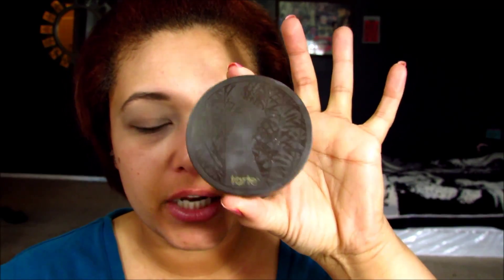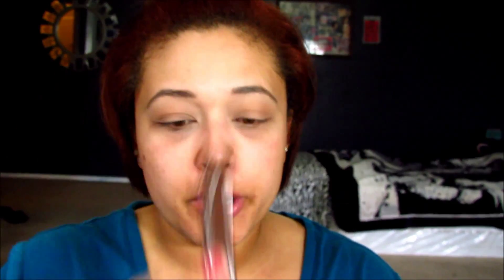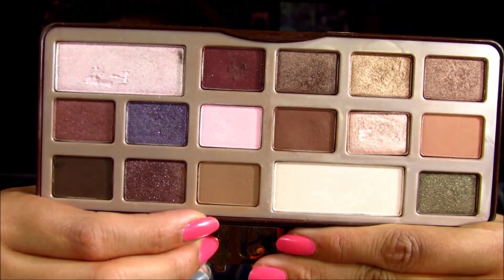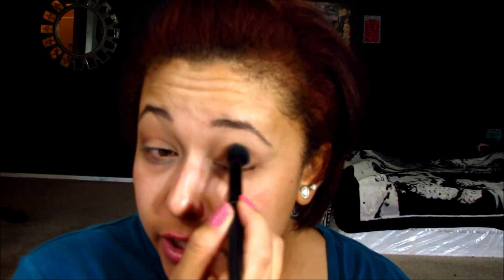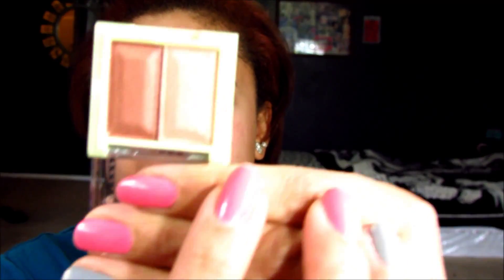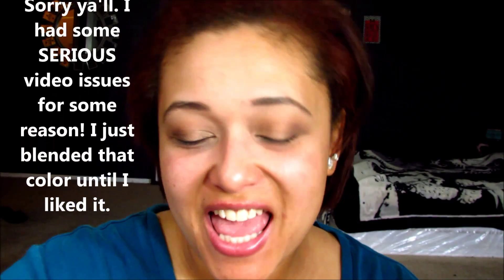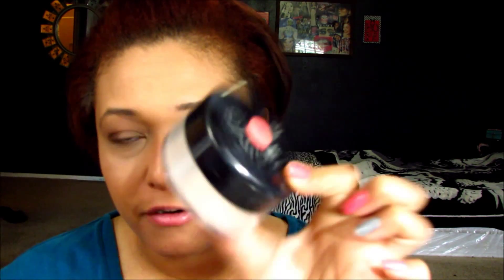GRWM: Casual Summer Wedding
I have not done a GRWM video in ages so I thought this would be the perfect time to do one! I had a casual, summer wedding to go to but not only did I need to show up, I was the wedding coordinator for the day! I wanted to do something simple and understated that would last through the craziness. This is the look I came up with. Love!!

*Charmed Connections*

*Intro by Blank and Kytt*